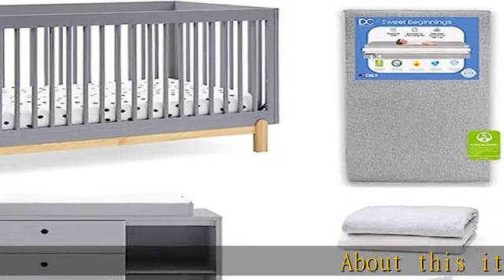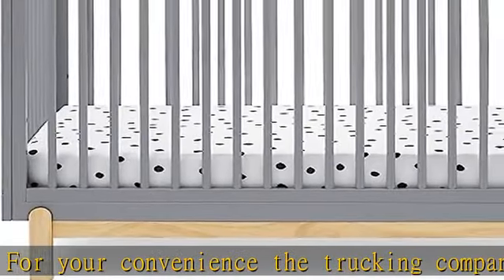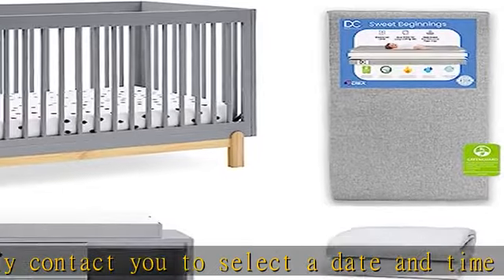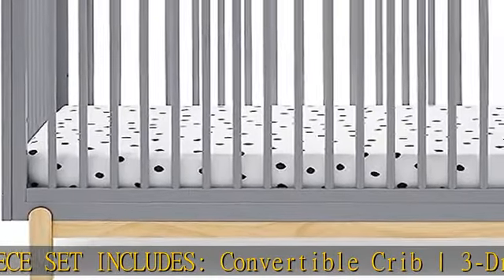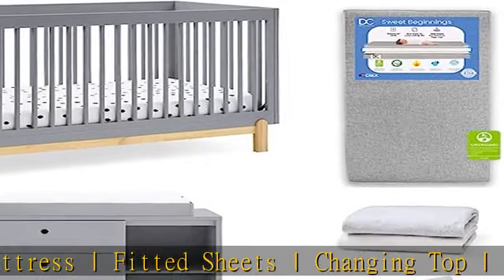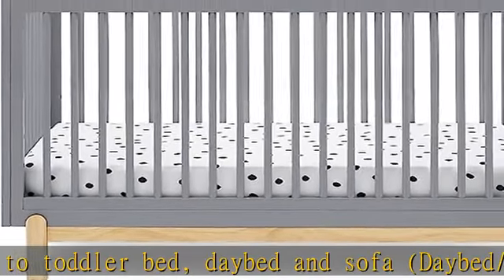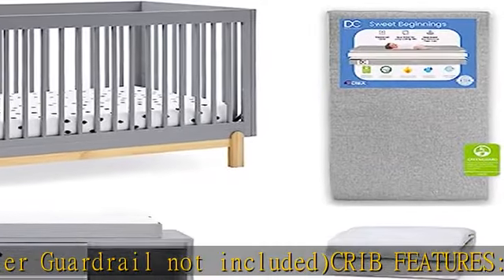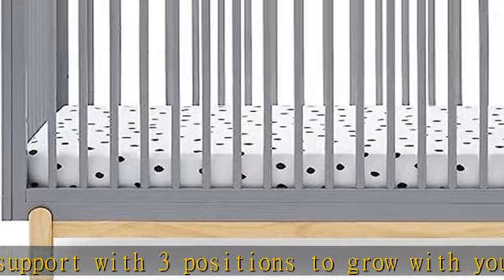Delta Children Poppy 4-in-1 Convertible Crib, Bianca White/Natural